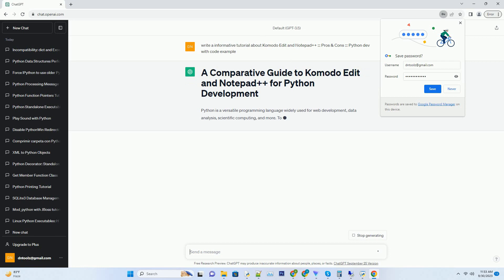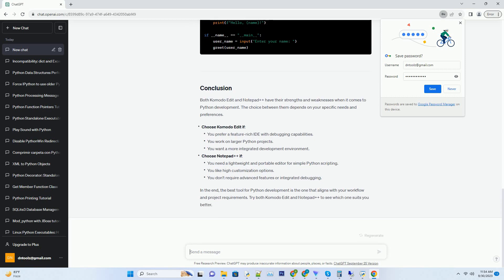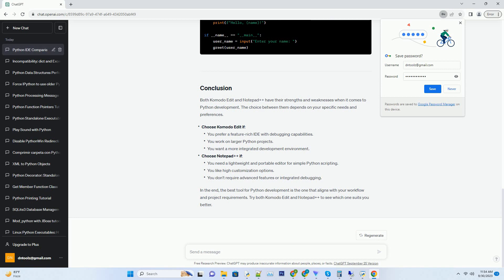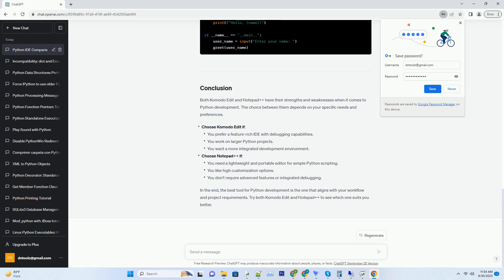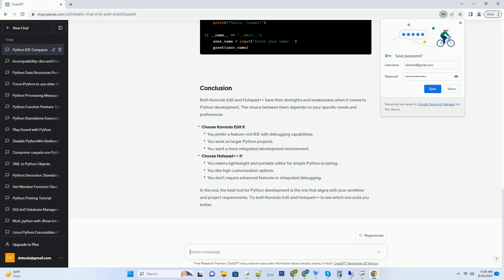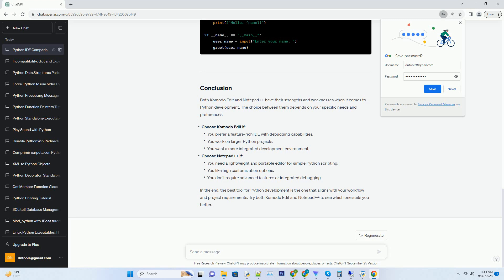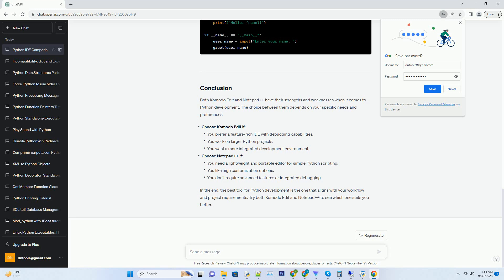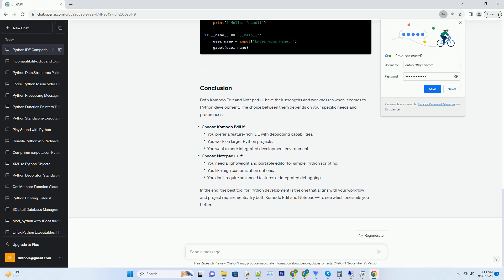Komodo Edit and Notepad Pros Cons Python dev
python is a versatile programming language widely used for web development, data analysis, scientific computing, and more. to write python code effectively, you need a good integrated development environment (ide) or text editor. two popular options for python development are komodo edit and notepad++. in this tutorial, we'll compare these two tools in terms of their features, pros, and cons, and provide python coding examples in each to help you make an informed choice.
cross-platform: komodo edit is available for windows, macos, and linux, making it accessible to a wide range of developers.
code intelligence: it offers auto-completion, syntax highlighting, and code navigation to enhance your python coding experience.
extension support: komodo edit supports extensions, which allows you to add additional functionality and languages, including python.
debugging: integrated debugging tools help you identify and fix errors in your python code.
project management: komodo edit makes it easy to organize and manage your python projects.
learning curve: while komodo edit is feature-rich, it might have a steeper learning curve compared to simpler text editors.
resource intensive: it can be resource-intensive, especially when working with large projects.
lightweight: notepad++ is a lightweight and fast text editor, making it a quick choice for simple python scripting.
extensible: you can extend its functionality with plugins, including python support.
customization: notepad++ allows you to customize the interface and syntax highlighting to suit your preferences.
portability: it's easy to use notepad++ from a usb drive, making it a portable choice.
limited features: while it's suitable for simple scripting, notepad++ lacks advanced features found in full-fledged ides like komodo edit.
no integrated debugging: notepad++ doesn't provide integrated debugging capabilities for python.
both komodo edit and notepad++ have their strengths and weaknesses when it comes to python develop ...